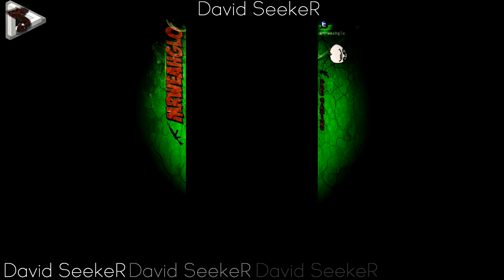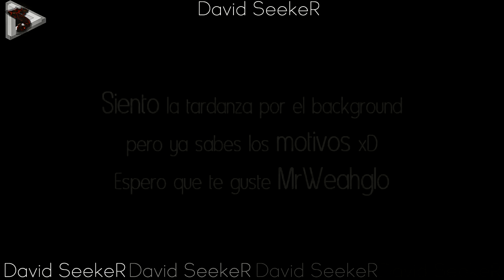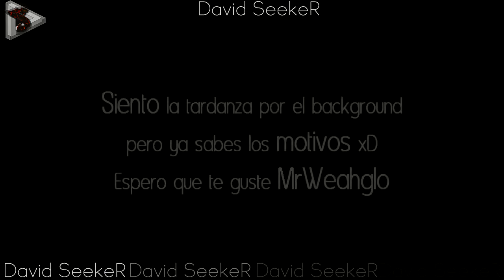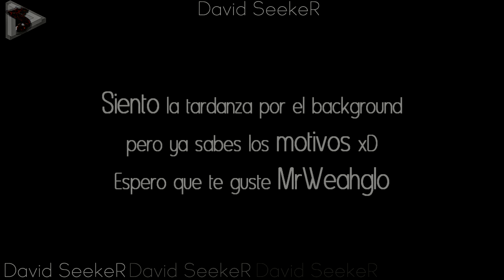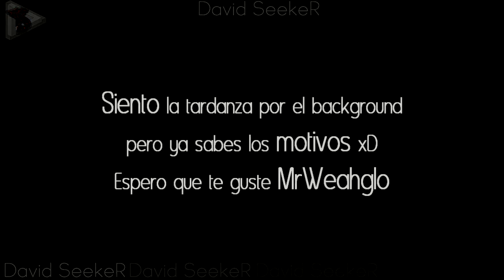Speedart #3 MrWeahglo | designed by David Seeker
↓↓↓↓↓↓↓↓↓↓↓↓↓↓↓↓↓ABRIR PARA VER MAS↓↓↓↓↓↓↓↓↓↓↓↓↓↓↓↓↓↓↓

Aqui el tercer SpeedArt. Espero que os guste